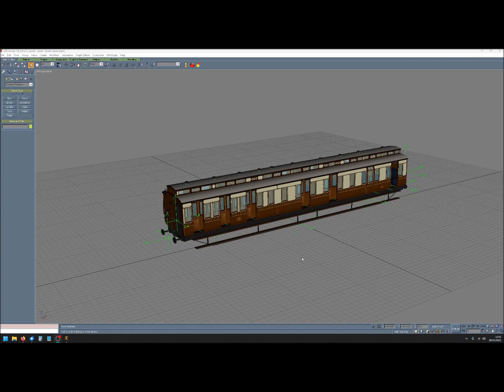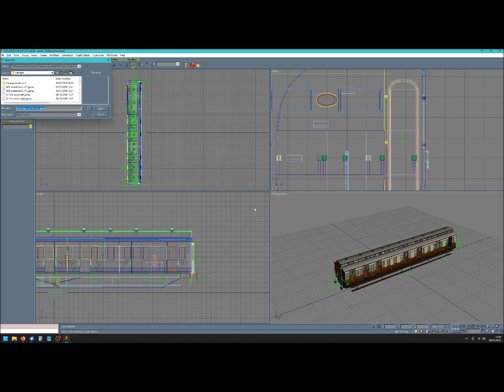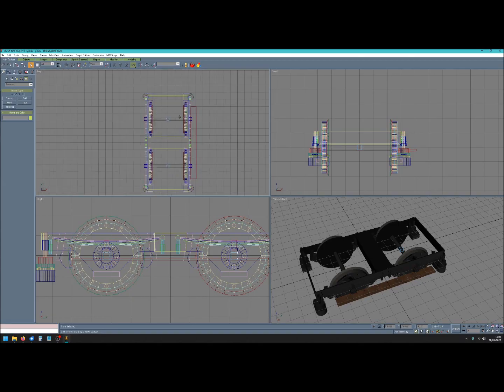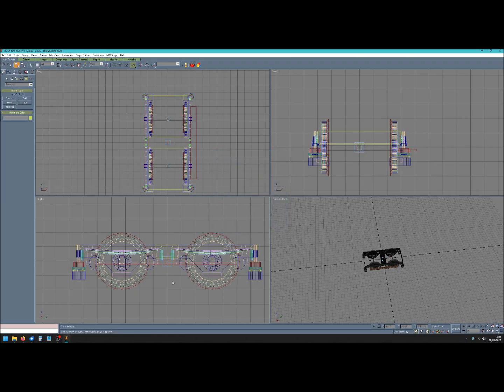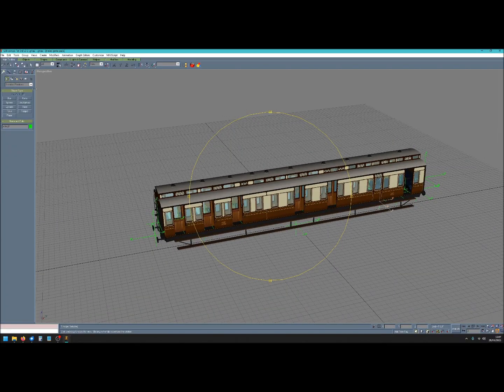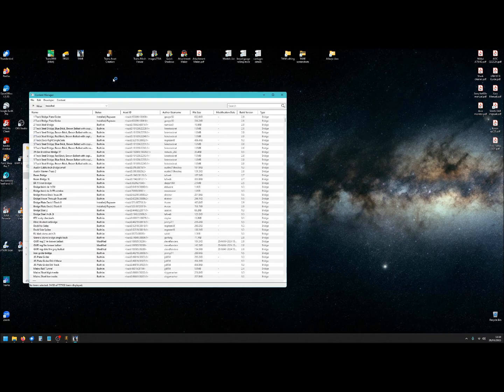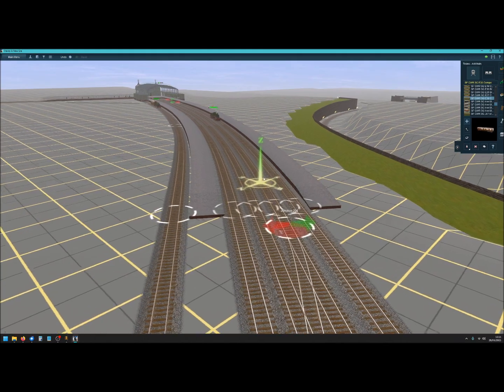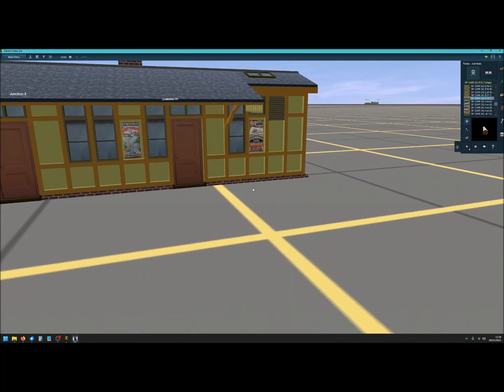Bogies for carriages, and my latest locomotive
A brief summary of the steps needed to attach bogeys to carriages and other rolling stock, together with a look at my new GWR class 41xx 4-4-0 loco Badminton, the first of several of this type. I'm assuming you know how to create meshes etc in Gmax.